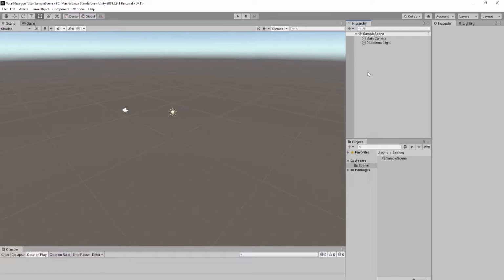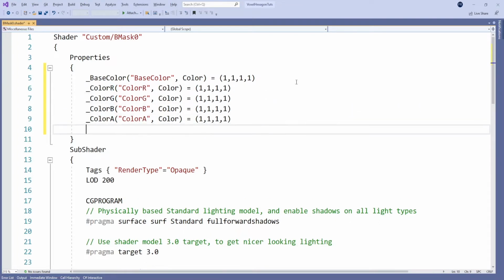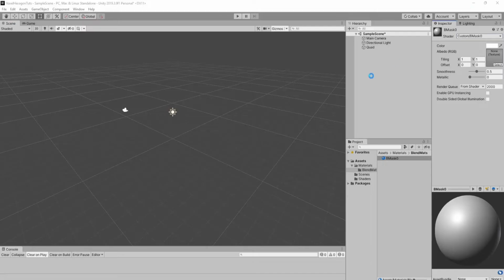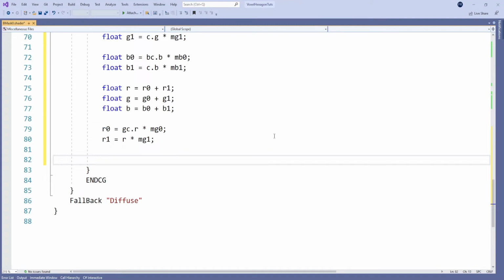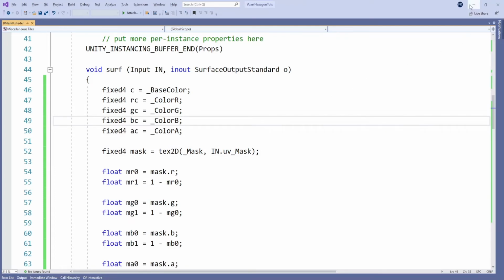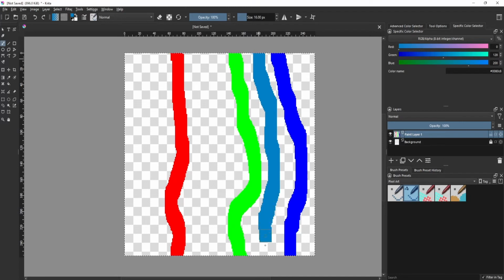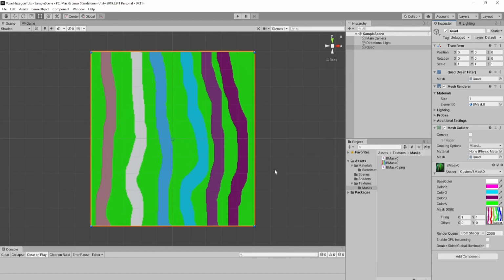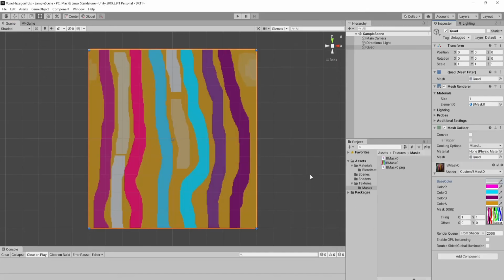BlendMask0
The first blend mask example, simple colors.